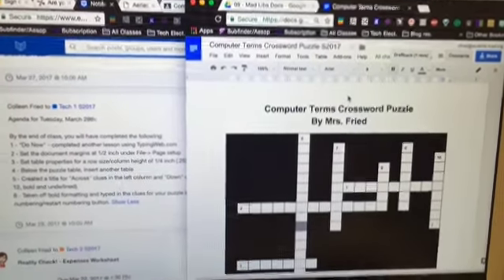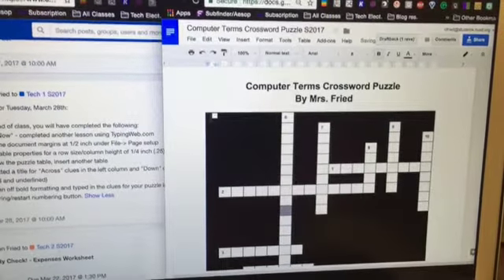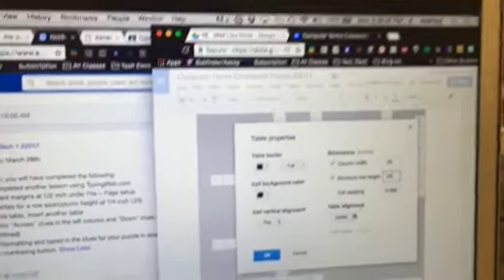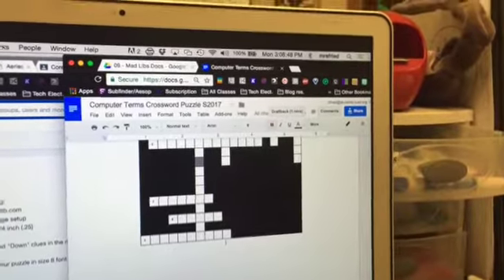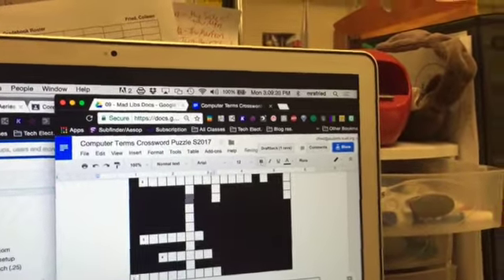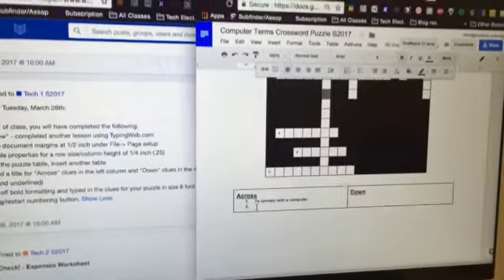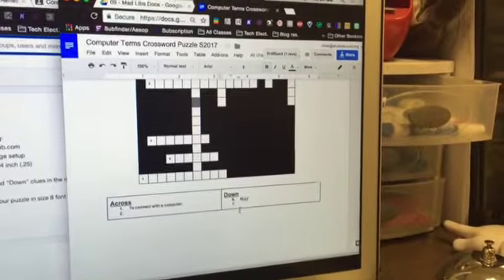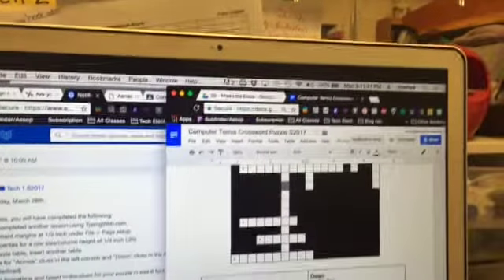Crossword Puzzle Day 4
Steps for day 4 of the Computer Terms Crossword Puzzle Project.